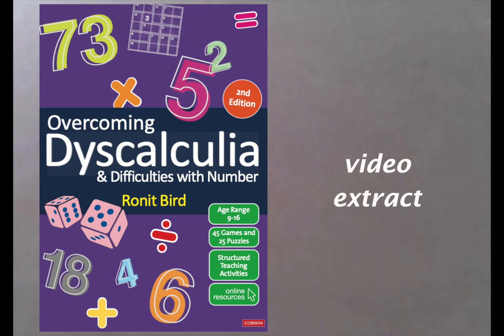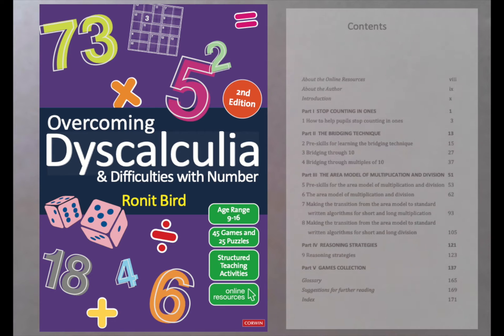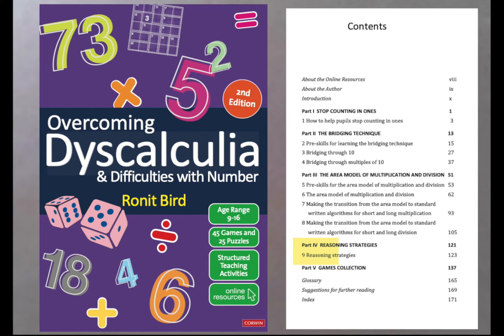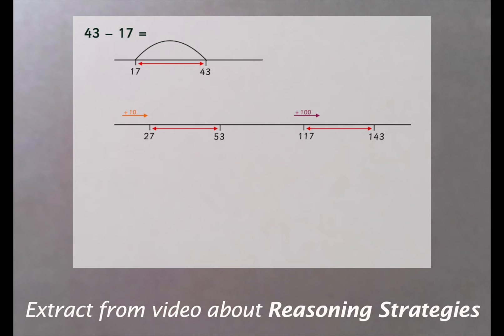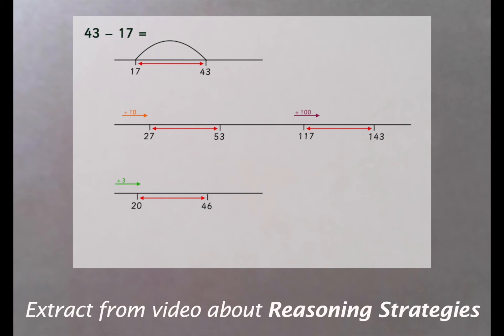Simplifying subtraction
Reasoning about subtraction – once the child has understood what it actually means – can allow a column arithmetic problem to be solved mentally. This is an extract from one of four videos made for the new edition of 'Overcoming Dyscalculia and Difficulties with Number' (publication date Nov 2021).